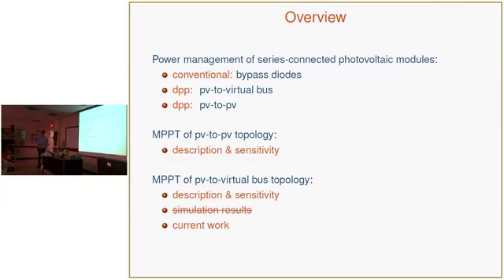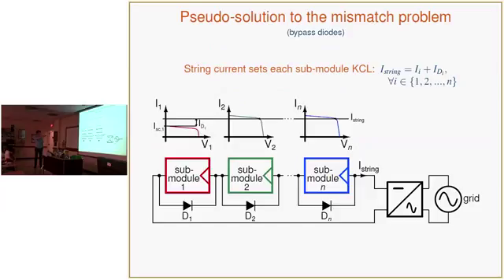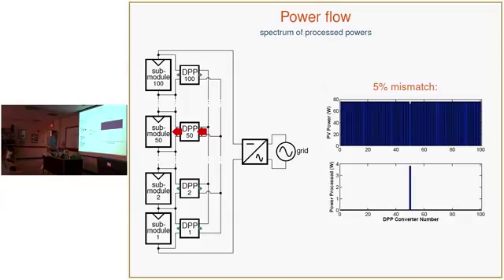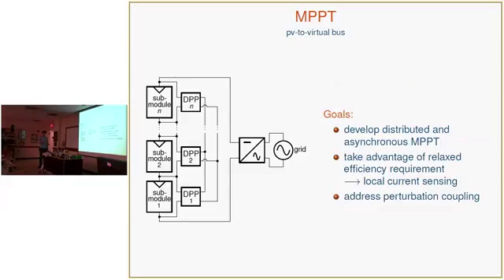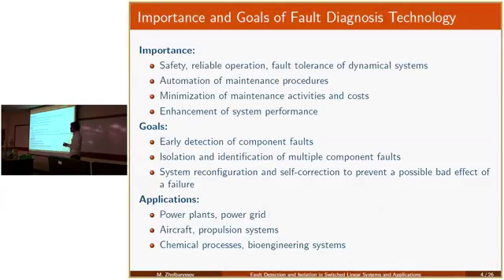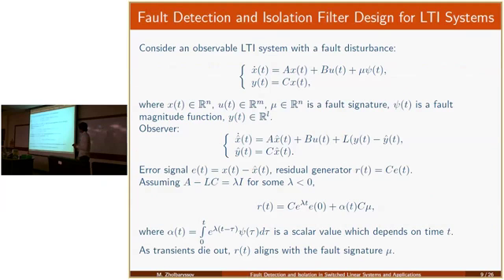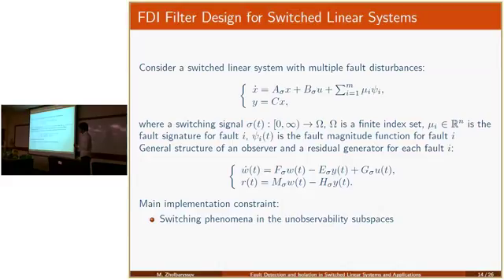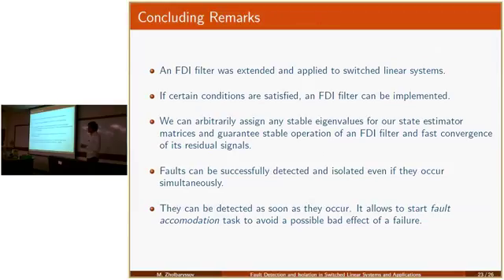Colravy, Kevin James Monday, December 02, 2013 4 06 01 PM